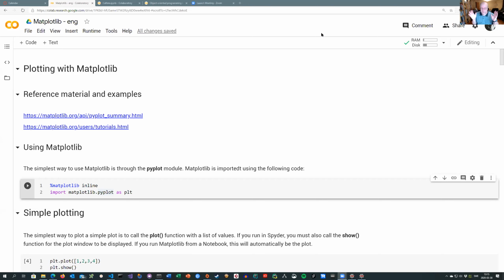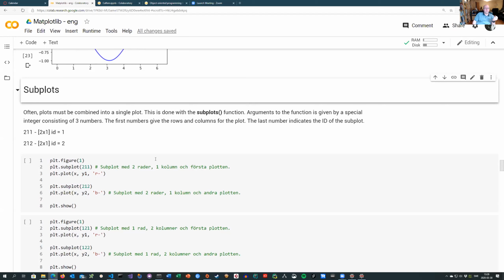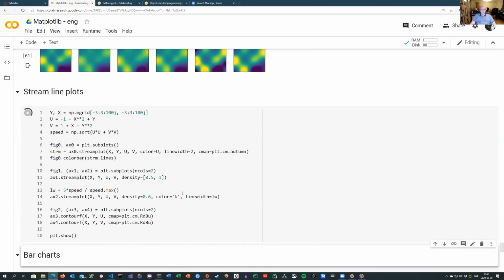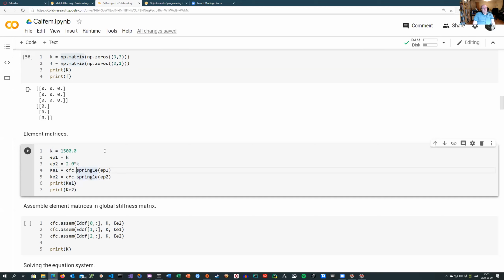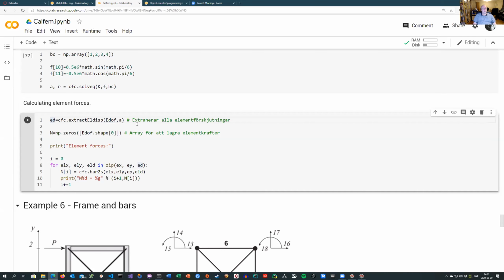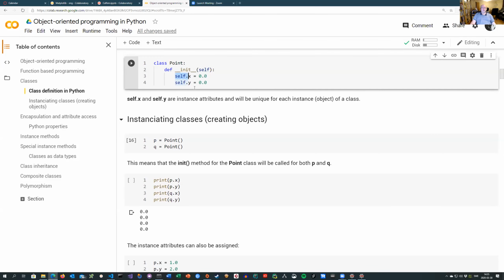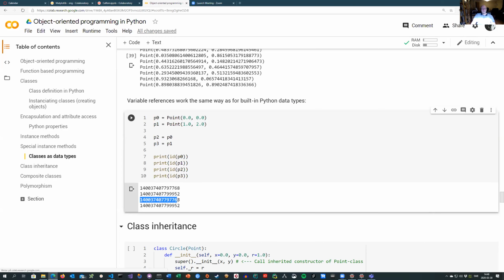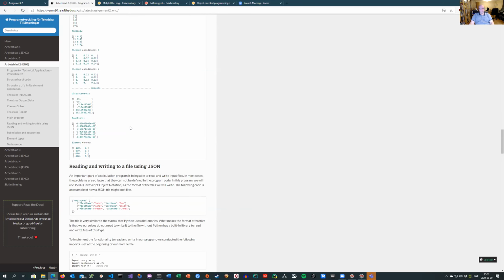Software Development for Technical Systems - Lecture 3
Lecture on Matplotlib, CALFEM for Python and OO-programming